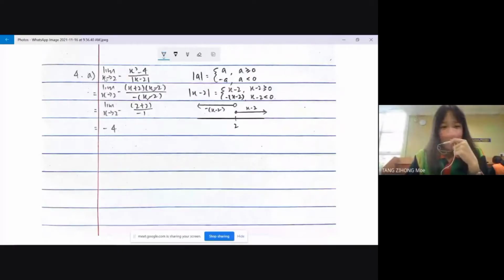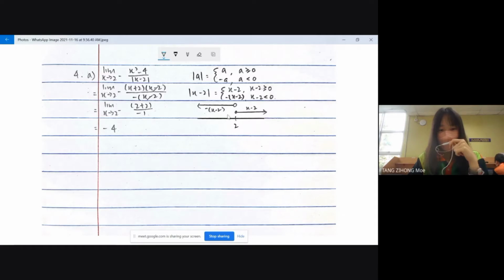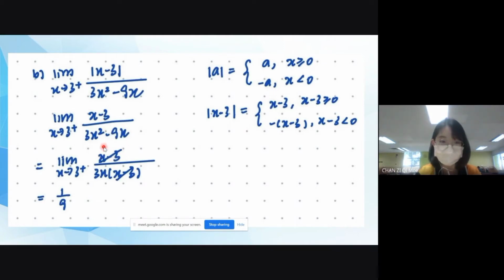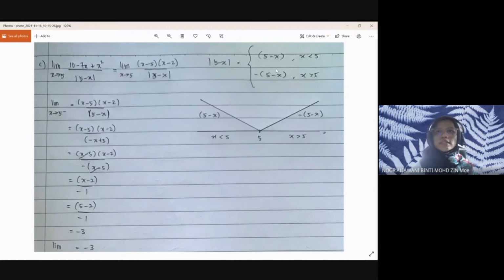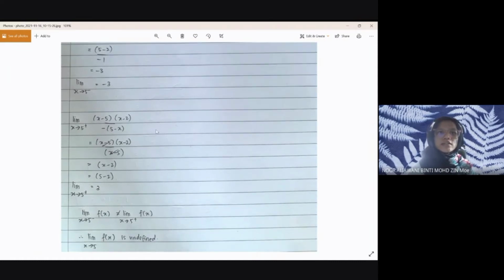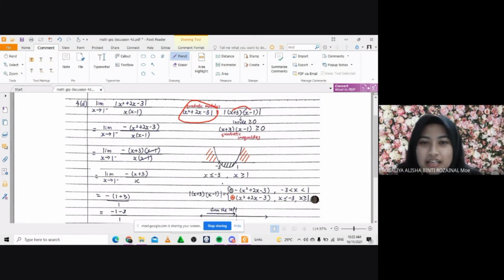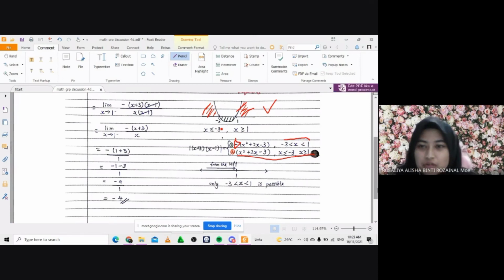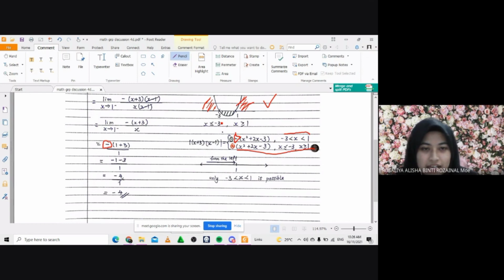SM015 H7T04A GROUP 2 DISCUSSION VIDEO: TUTORIAL TOPIC 8 QUESTION 4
GROUP MEMBERS
ROSALIYA ALISHA BINTI ROZAINAL
TANG ZIHONG
CHAN ZI QI
NOOR ALIAWANI BINTI MOHD ZIN